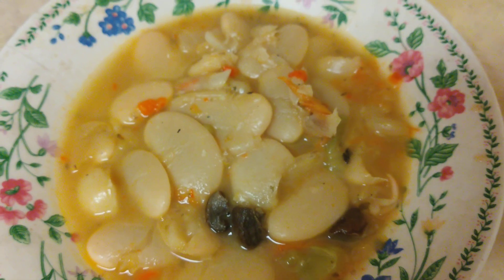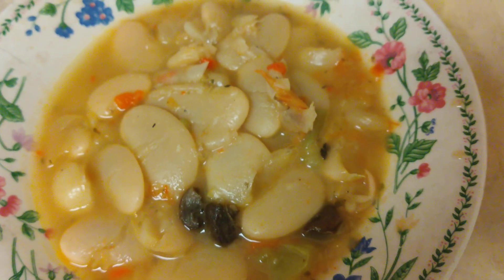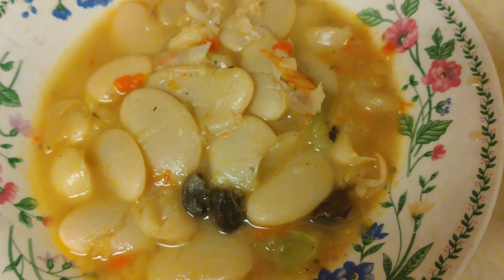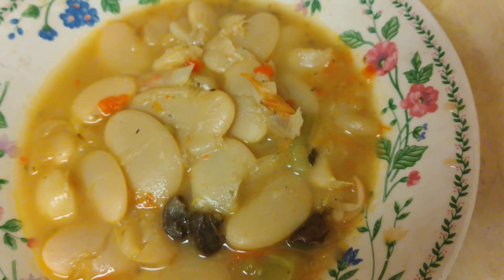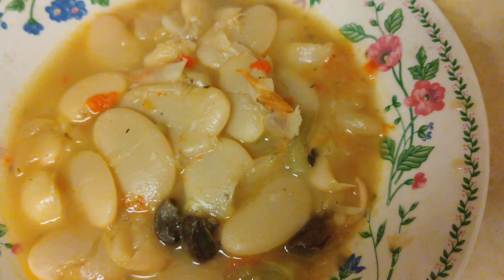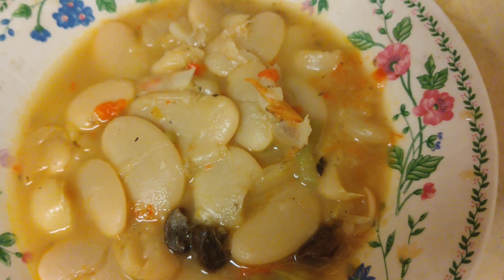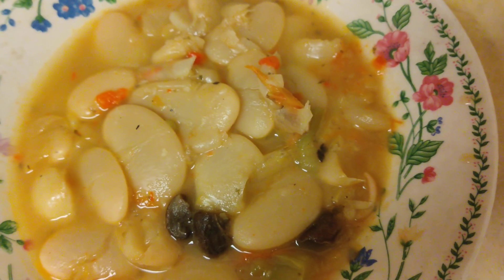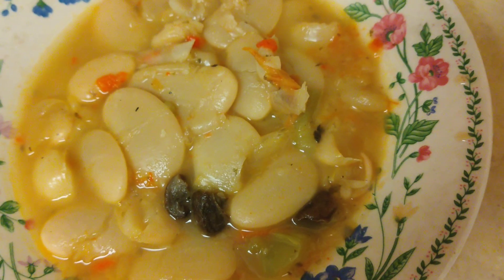the elder butterbean soup family Hum Hum good 👍😃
cooking information and recipes butterbean soup 🍲